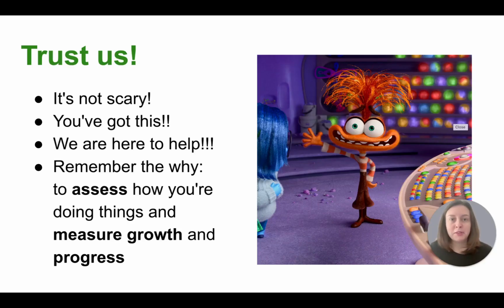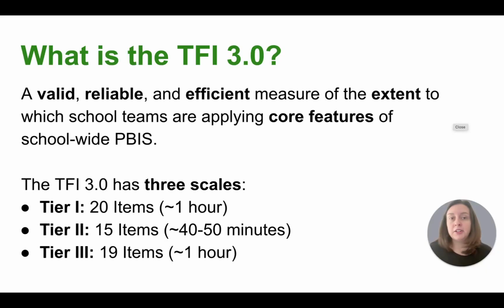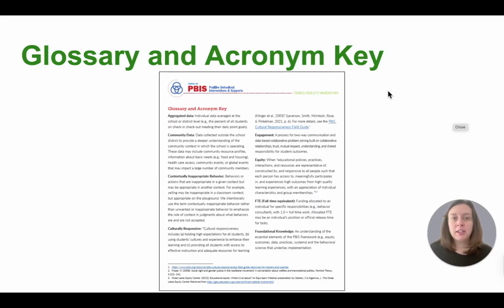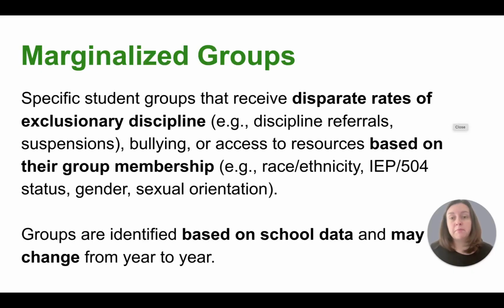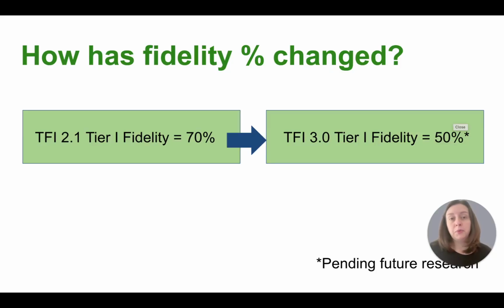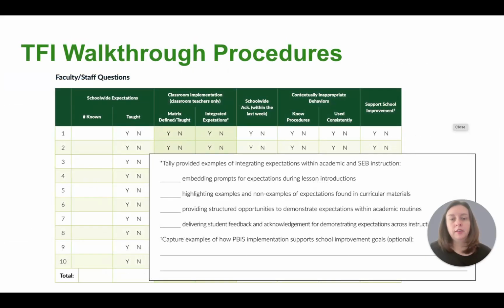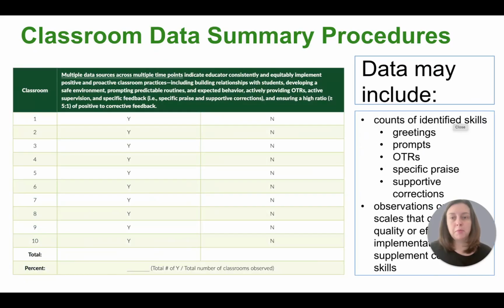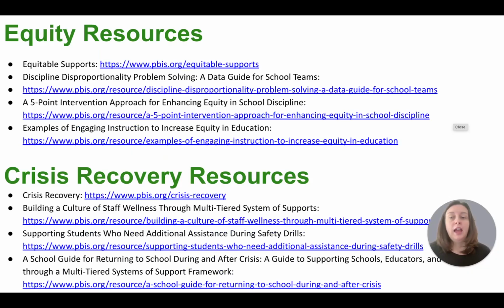Introduction to the Tiered Fidelity Inventory 3.0 for Vermont PBIS Schools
Learn more about the TFI 3.0!